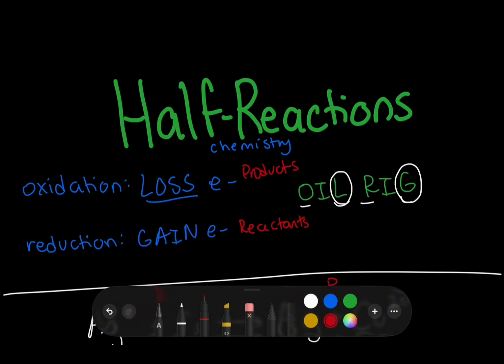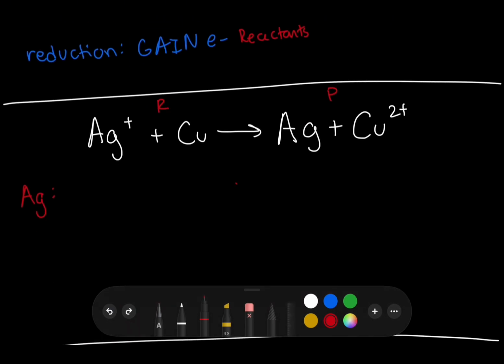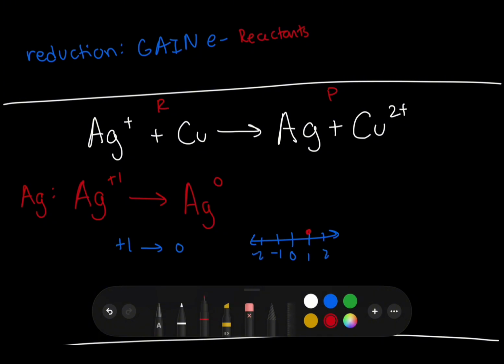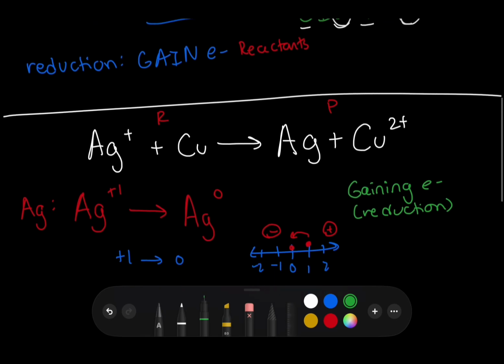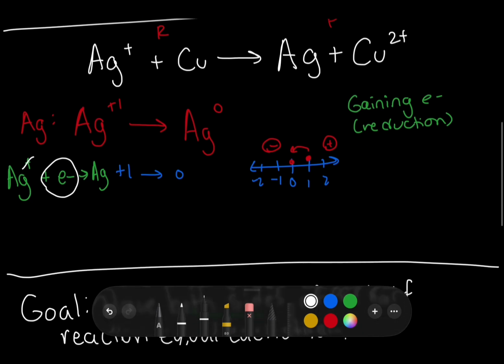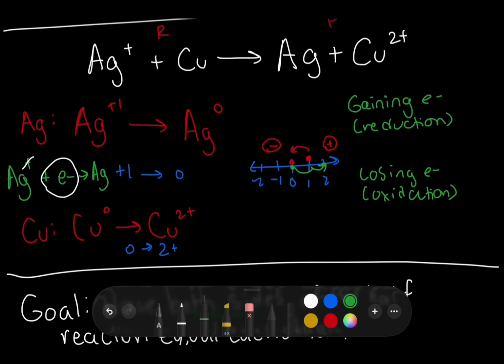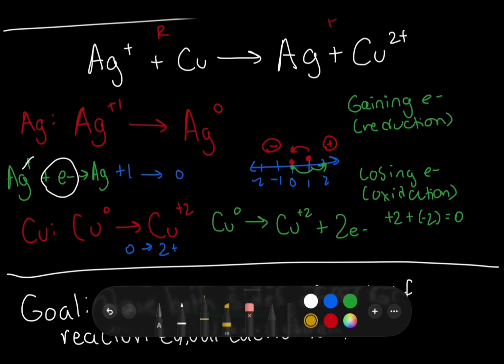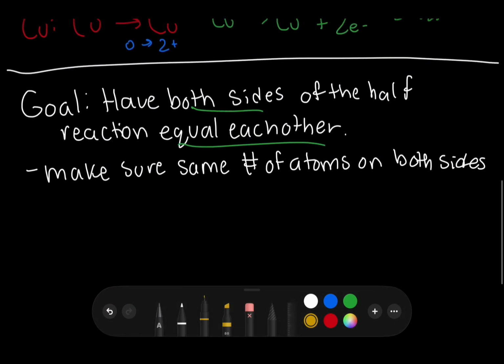CHEMISTRY: Half Reactions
This video explains half reactions and how to model electron transfer in either oxidation or reduction reactions.